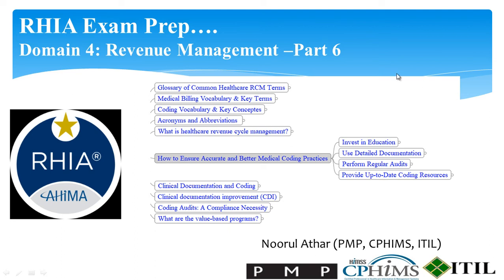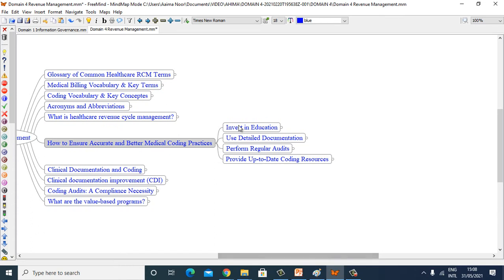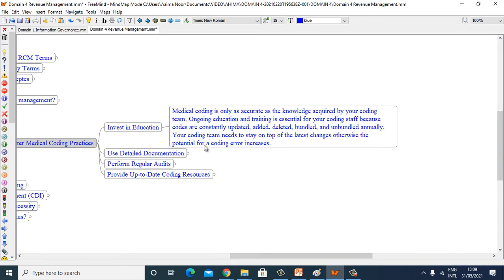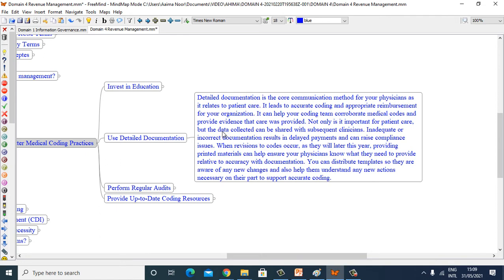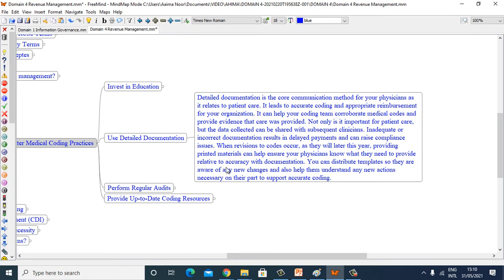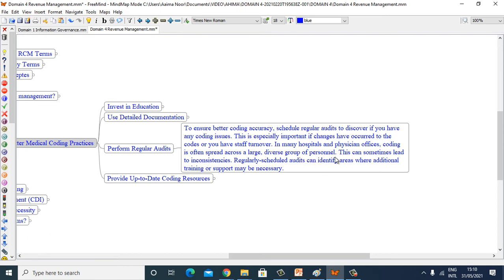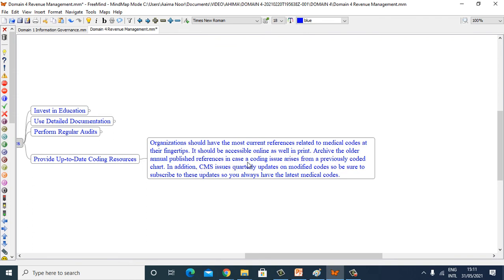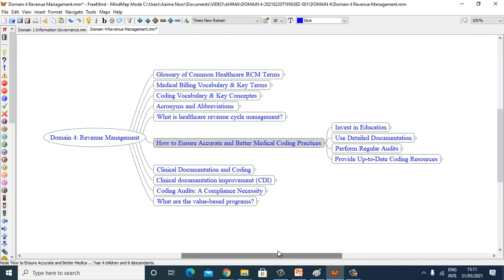RHIA Exam Prep Domain 4: Revenue Management-Part 6: Ensure Accurate Better Medical Coding Practices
00:00   RHIA Exam Prep Domain 4: Revenue Management-Part 6: How to Ensure Accurate  Better Medical Coding Practices.
             00:36   Invest in Education
             01:03   Use Detailed Documentation
             02:09    Perform Regular Audits
             02:48    Provide Up-to-Date Coding Resources